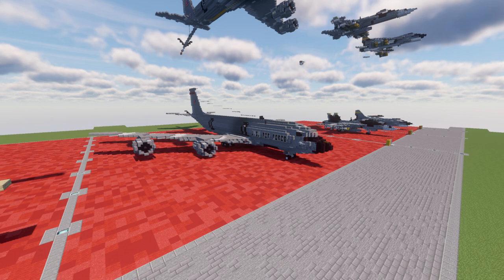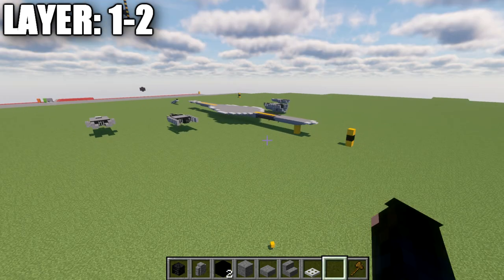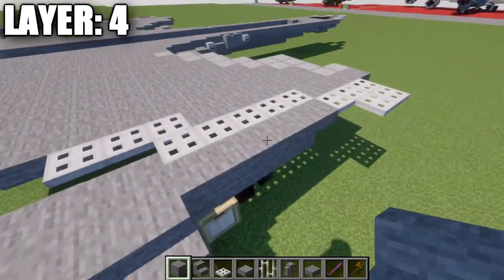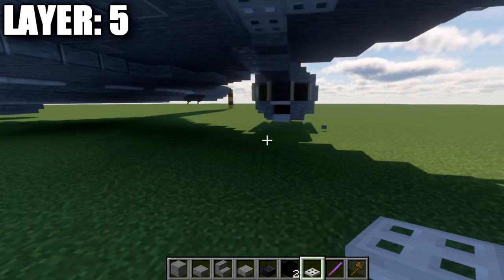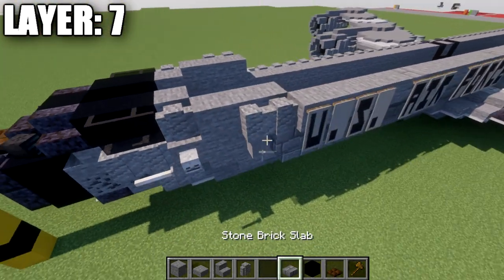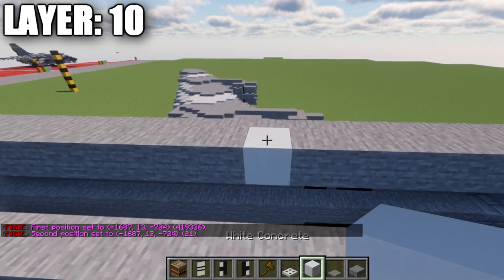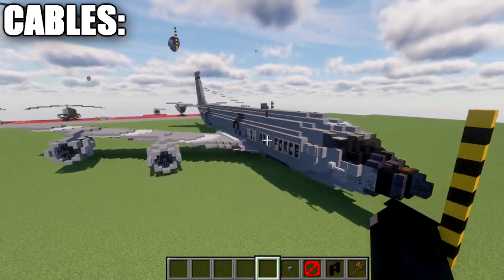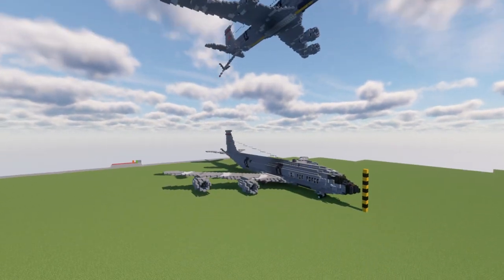Minecraft: Modern KC-135R "Stratotanker" | Aerial Refueling Aircraft (In-Flight + Landed Version)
HELLO LADIES AND GENTLEMEN! Welcome back to another Minecraft tutorial. Today we will be building the KC-135R "Stratotanker" aerial refueling aircraft. Enjoy the tutorial!

►Introduction: (0:00)
►Layer 3: (4:36)
►Layer 1-2: (14:59)
►Layer 4: (19:00)
►Layer 5: (31:51)
►Layer 6: (44:22)
►Correction: (48:46)
►Layer 6: (51:28)
►Layer 7: (55:28)
►Layer 8: (1:04:00)
►Layer 9: (1:08:18)
►Layer 10: (1:11:15)
►Layer 11: (1:15:06)
►Layer 12-23: (1:16:51)
►Cables: (1:23:22)
►Boom Retracted: (1:26:38)
►Boom Extended: (1:28:59)
►Landing Gear: (1:32:45)
►Outro: (1:40:18)

CURRENT SUPPORTERS:
►$25:
-Derek Frost Westbrook
-Brock Cherry
►$10:
-Koya
-Lord Shaxx
-Arsene Lupin III
-Owen Brost
►$5:
-TrenchFighter8
-Supreme Commander Valkyrie Shinnakasu
-BrickBros2016
-The Grand Pope
-Martino14
-Simon Riley
-Cayde 6
-Bisky Nisky
-Maus
►$2.50:
-Delta 1
-Martino14
-Martino14

TEXTURE AND SHADERS PACKS:
►Texture Pack: Minecraft Default Pack
►Shaders Pack: Continuum 1.3
►Game Version: 1.16.4